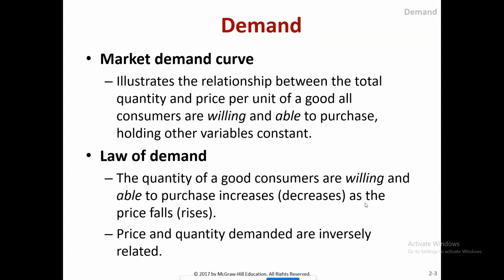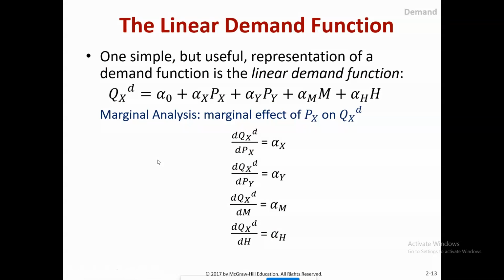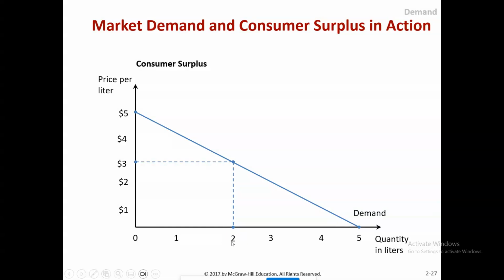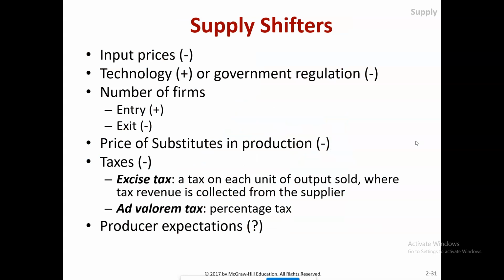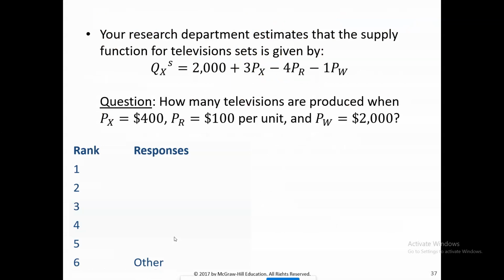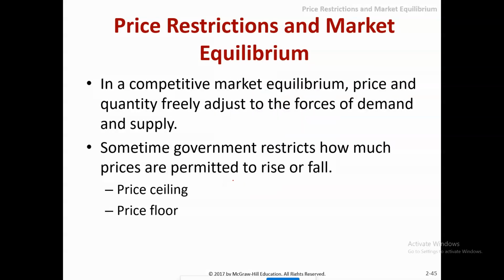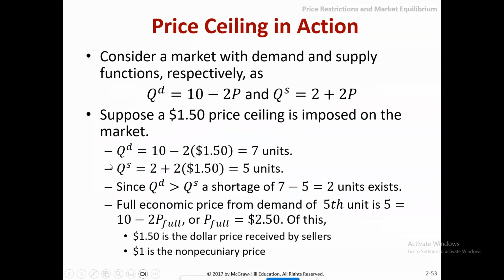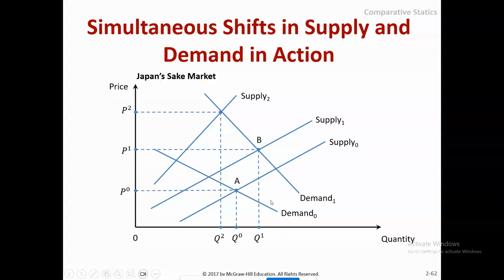6 Demand, Supply, Market Equilibrium Ch2